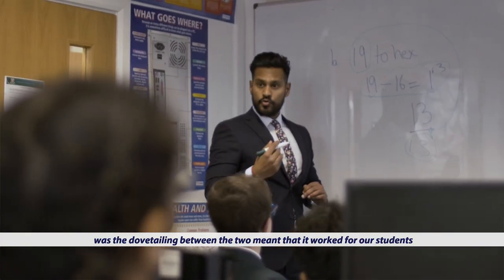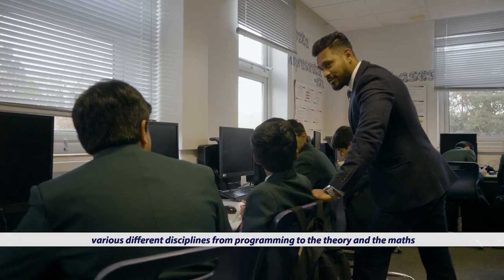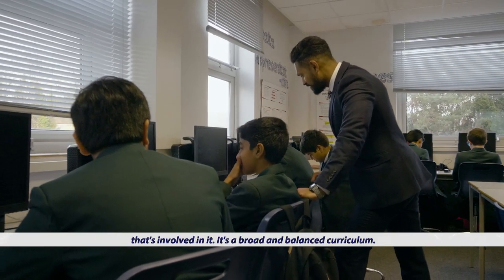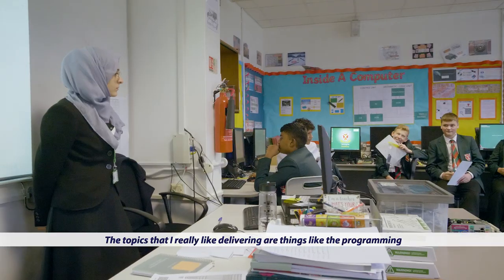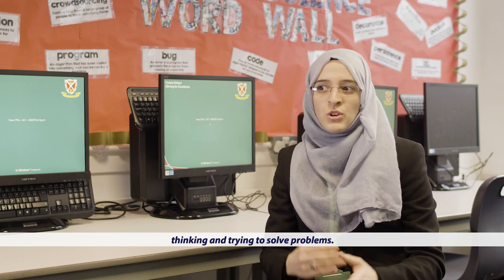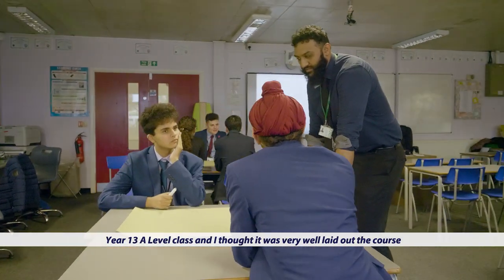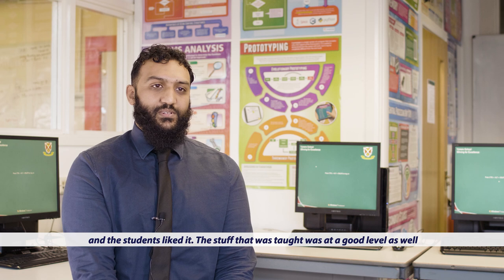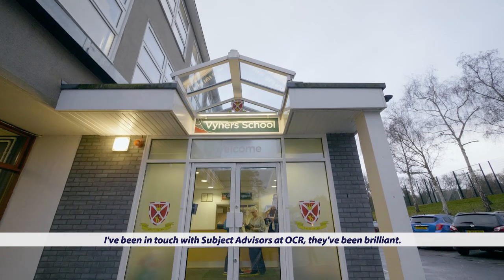Vyners School – GCSE (9-1) and A Level Computer Science (short with subtitles)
Vyners School discuss why they choose to teach OCR GCSE (9-1) and A Level Computer Science qualifications.